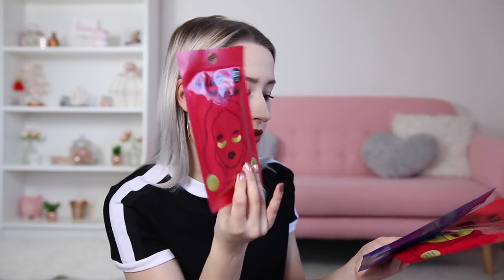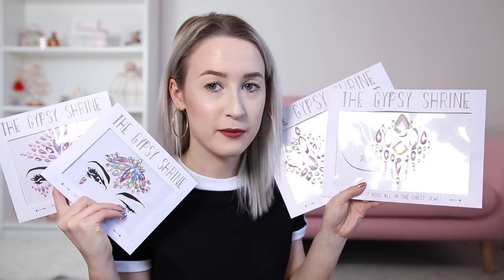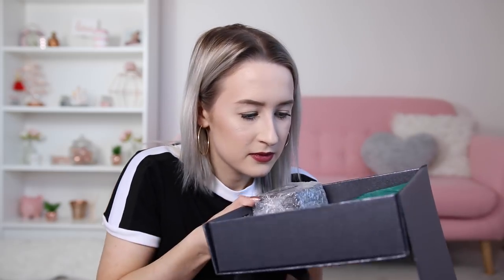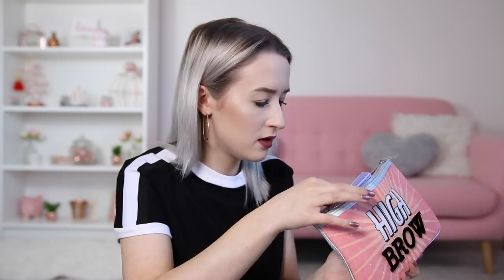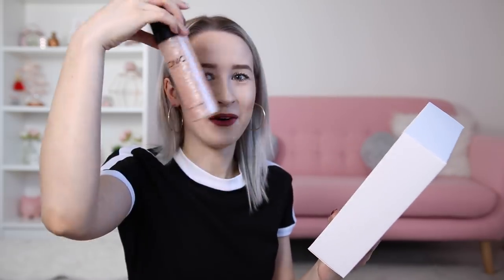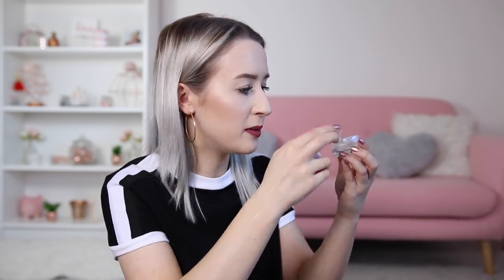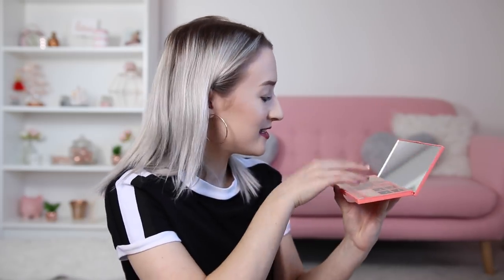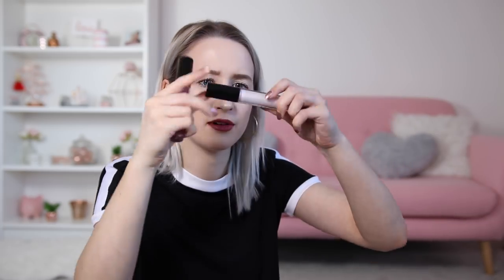HUGE SURPRISE PO BOX UNBOXING | Sophie Louise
WHAT I GOT SENT FOR FREE!

Sophie Louise
c/o Red Hare
Somerset House
Strand
London
WC2R 1LA